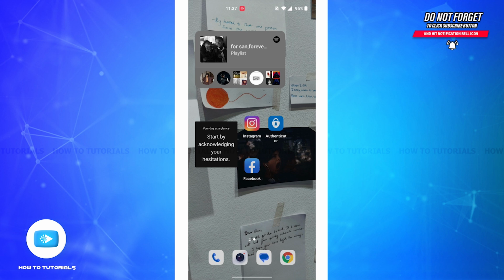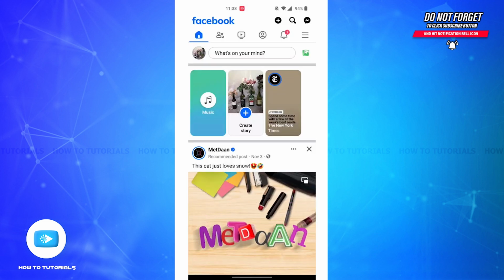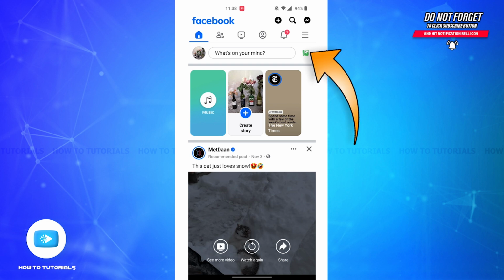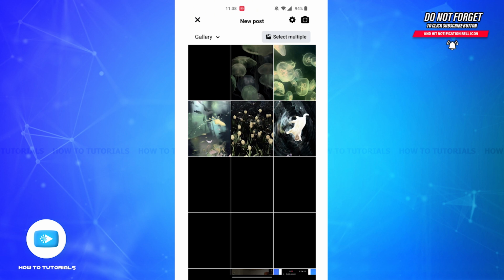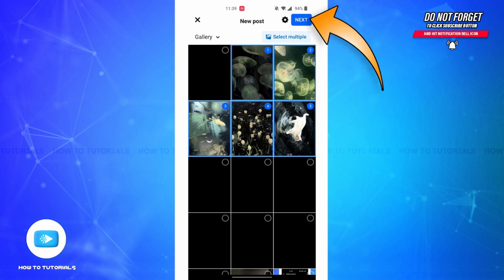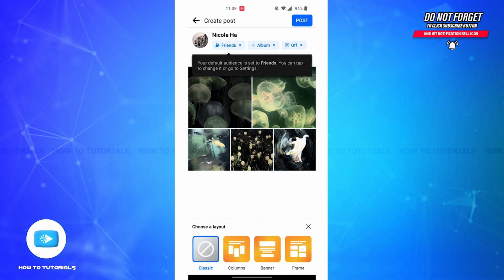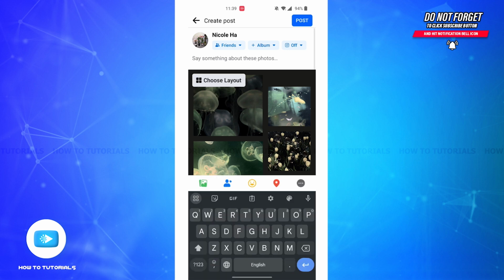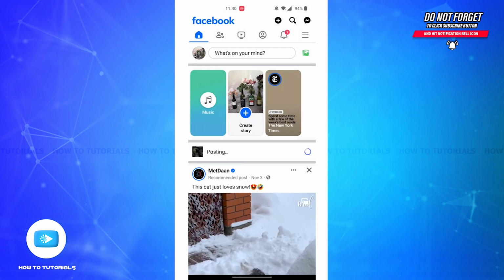How To Post Multiple Photos On Facebook In One Post 2024 | Upload Multiple Pictures In Facebook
"How To Post Multiple Photos On Facebook In One Post 2024 | Upload Multiple Pictures In Facebook Account | Facebook App" - A Video Guide by How To Tutorials.

A tutorial video for the process to upload and post multiple photos on Facebook in one post.